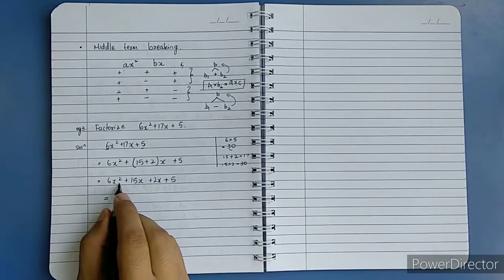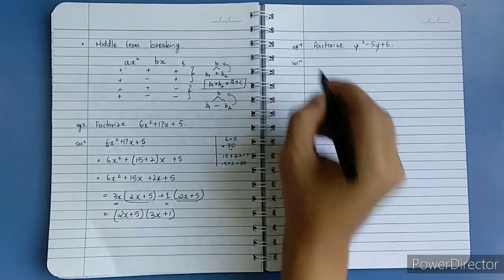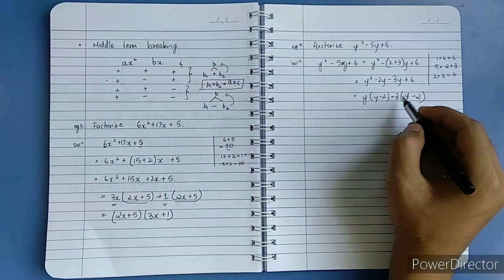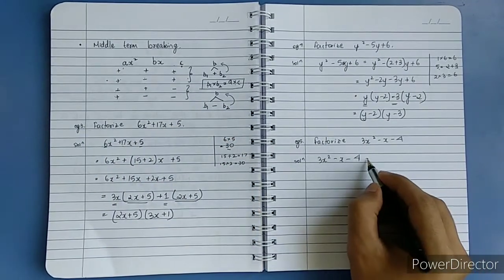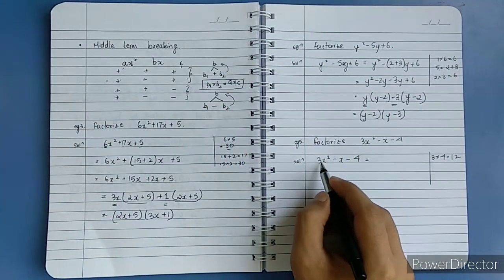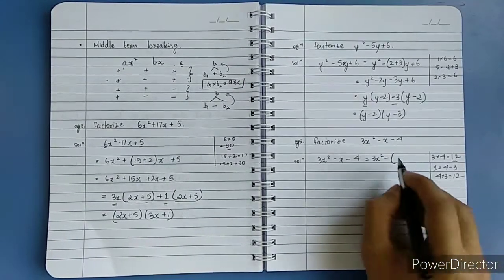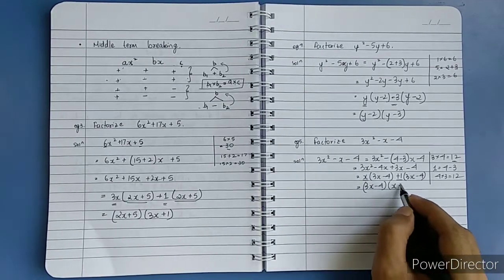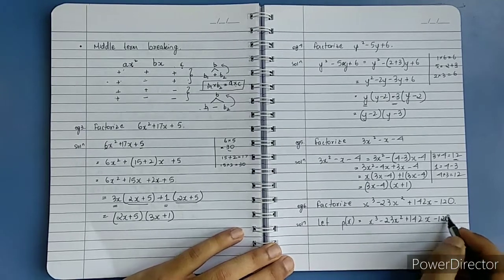Polynomials (3/4) | Class 9 CBSE